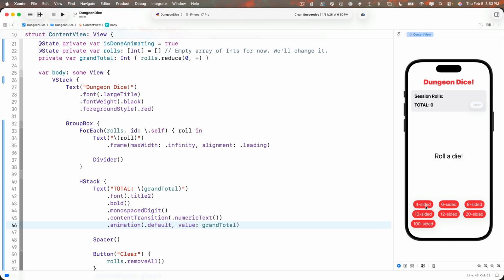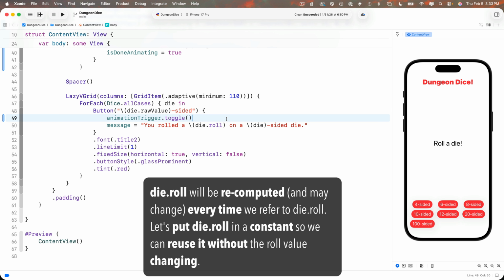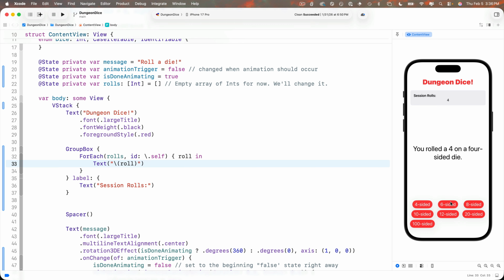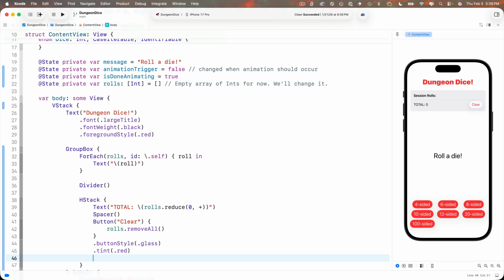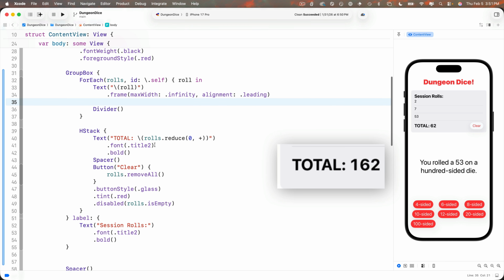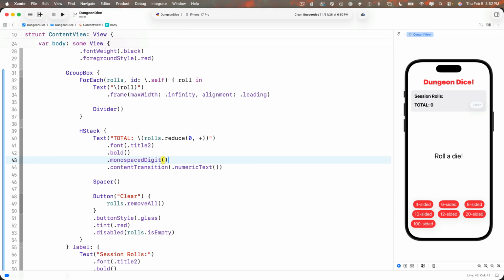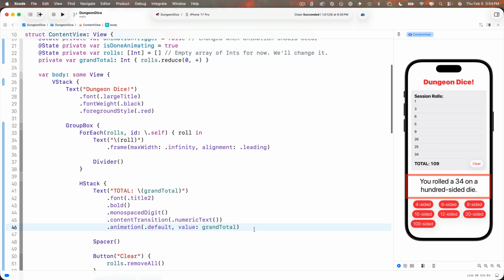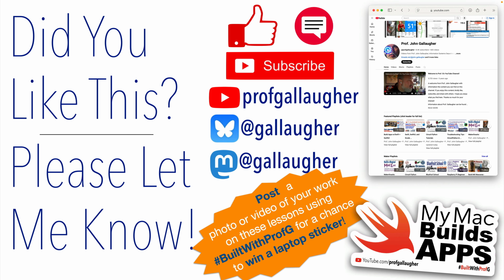Ch. 4.8 SwiftUI GroupBox and contentTransition numericText for multiple animated Dice rolls (2026)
We'll learn to work with SwiftUI's GroupBox, a nice UI container that allows us to break out and group related content into a card-like display in iOS.
And we'll learn to create an odometer-style number animation by applying the .contentTransition(.numericText())
Part of the DungeonDIce app in Ch. 4 of Prof. John Gallaughe'rs entirely free, online, university SwiftUI for iOS app development course. Full playlist at: